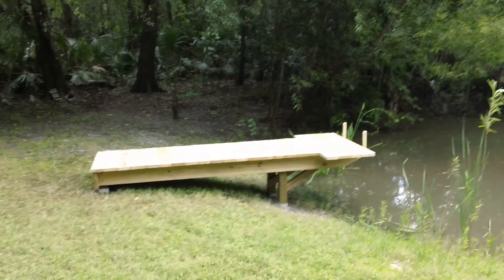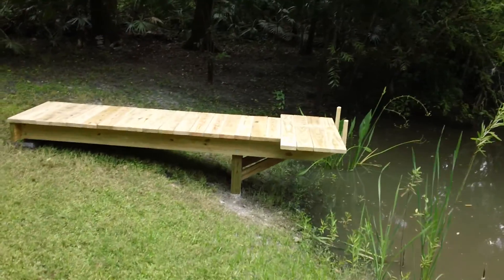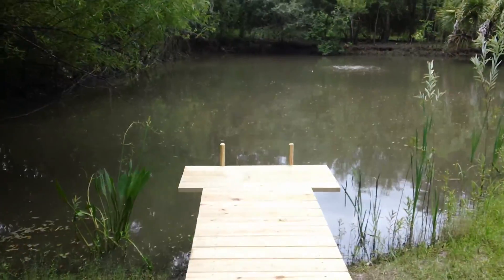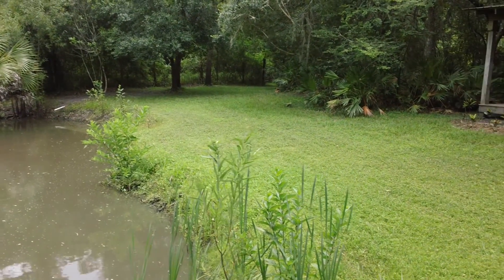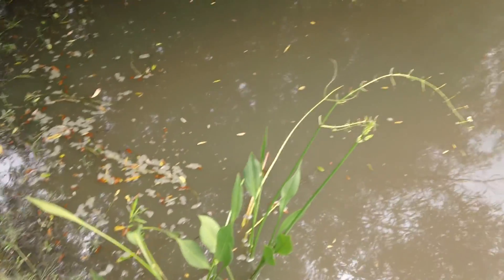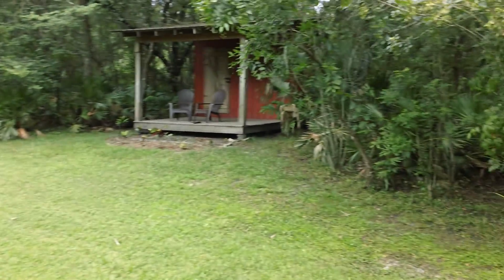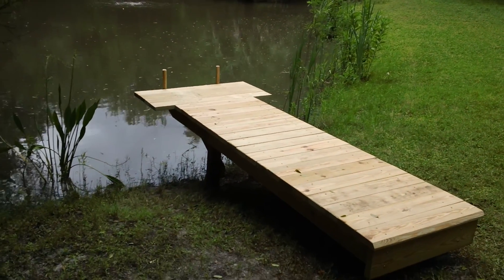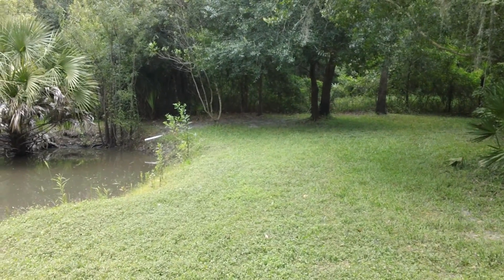Finger Dock Installation at the Pond of Woodwind Acres, Zolfo Springs, FL, July 2016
Well, this SHOULD be the final main project at Woodwind Acres in Zolfo Springs, Florida.  We had debated adding this to the pond since that areas of the property was the final areas we tackled, but this will make it easier to launch our small single person kayak in case we need to access the "bottom of the pond" aeration system you can see bubbling at the east end of the water.

Like the other bridges and walkways we installed on the property (literally a football field length of decking) the dock is supported by 4, 30 inch aluminum ground spikes pounded into the shoreline that hold the 4 x 4 treated wood posts.  The joists are 2 x 8 x 10 treated wood boards (bolted to the vertical 4 x 4 posts) that were sanded to remove any splinters and seal the pores of the wood for water shedding and then an angle was cut at the pond side to facilitate an easier approach if on the pond.  The deck boards are 2 x 6 treated boards, sanded and then each outer edge was beveled to shed water and avoid splintering.  GRK deck screws were then used to secure each board to the joists.  The two vertical posts you see at the pond end are called "Samson Posts" and are used to throw a line around when docking a small boat to help secure it to the dock for easier boarding from the boat or kayak.

The deck is 32 inches wide with the last two feet extended to 48 inches to accommodate either two people of a place to set fishing gear, a cooler, etc.  Your call.

I designed the pond end of the dock to enable a set of steps to be added that would angle down toward the water level and make it easier to enter and/or exit the water if anyone was swimming (assuming a lone gator was not present).

We also took out a good deal of dead branches and other ground clutter that was then shredded and chipped via "The Beast", the name we gave to our heavy duty chipper/shredder.  Over the years, a lot of ground debris had fallen around the property and simply removing it and turning it into mulch has made a big difference in the look of the property. "The Beast" makes light work of that task and without it, we would have sold the property a few months after we bought it!  Just sayin'.

That is it.  Enjoy.  At least until the NEXT project!